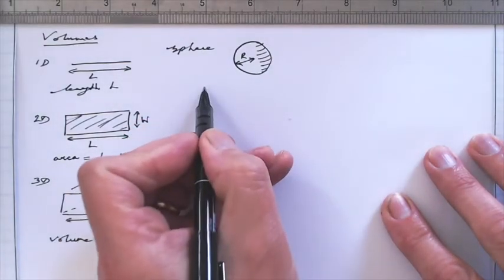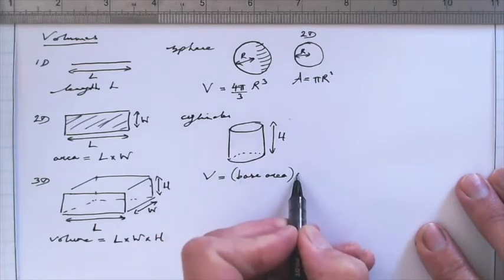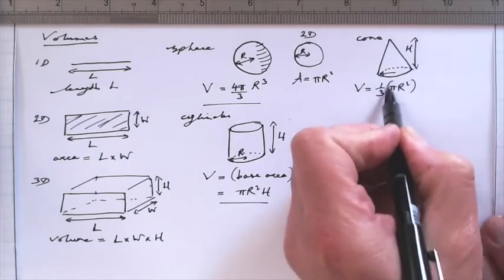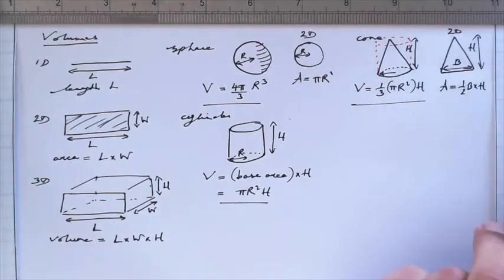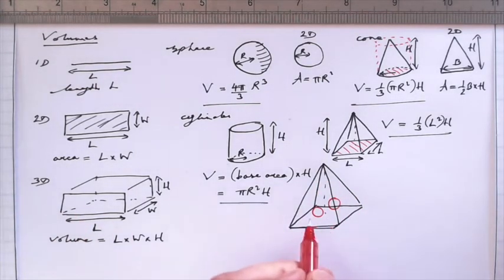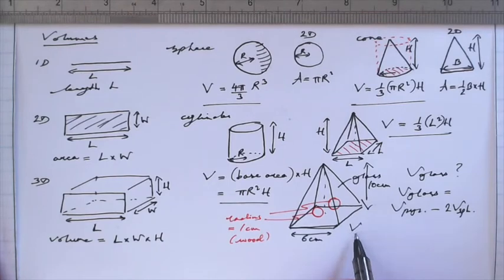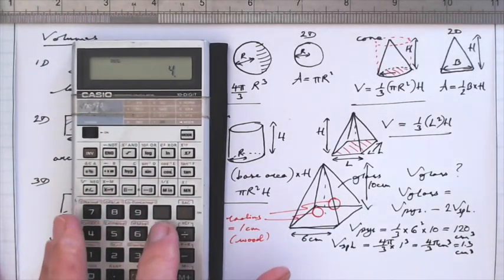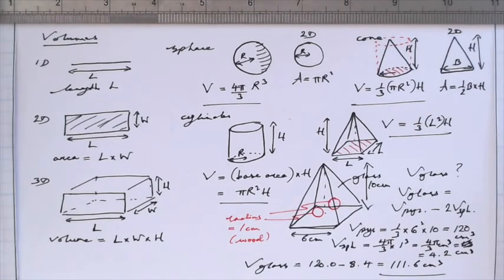Volumes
This video provides an introduction to calculating volumes of three-dimensional solids.